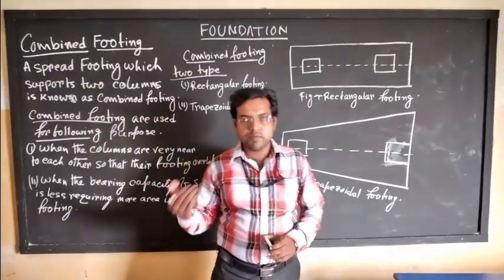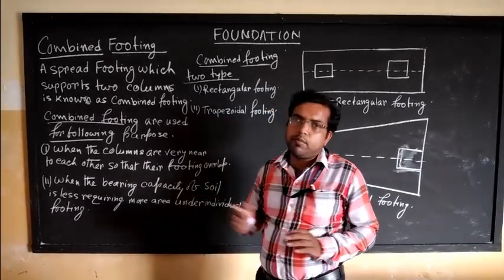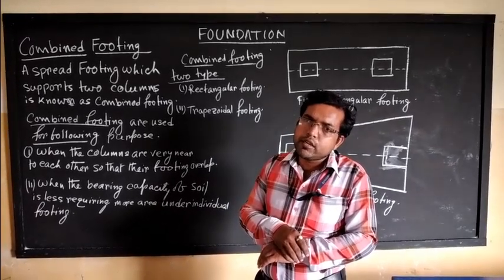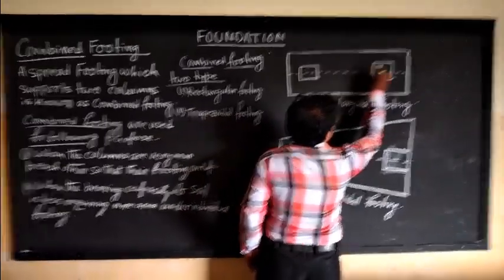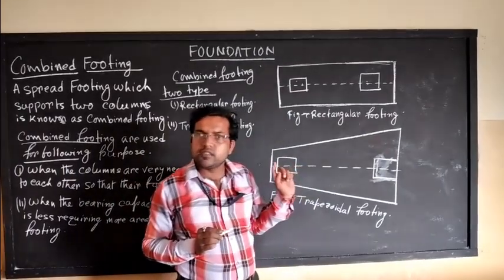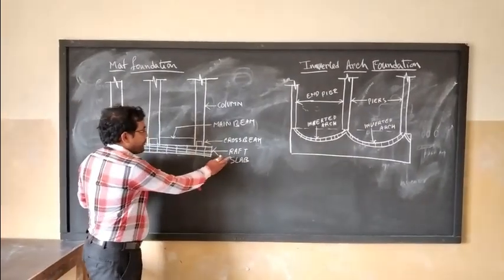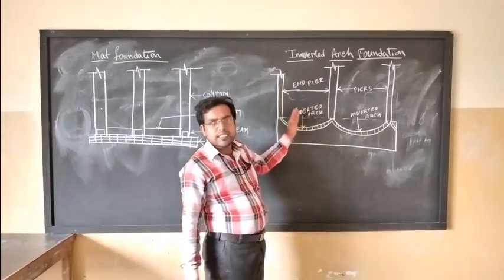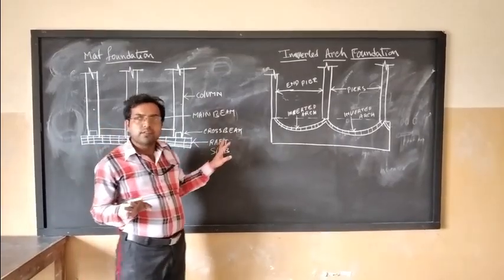Foundation Part - 2 By Santosh Dutta